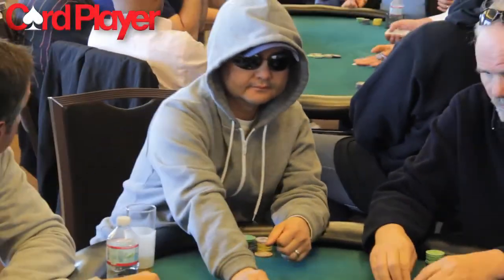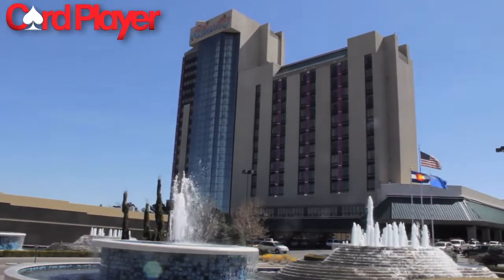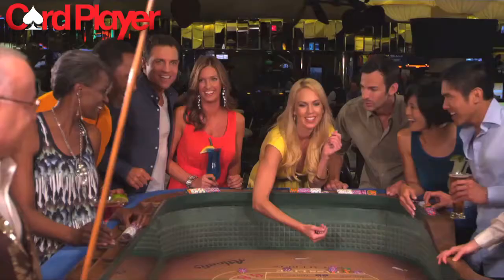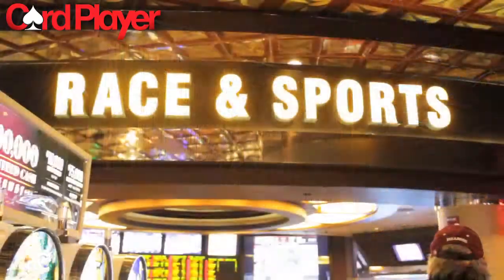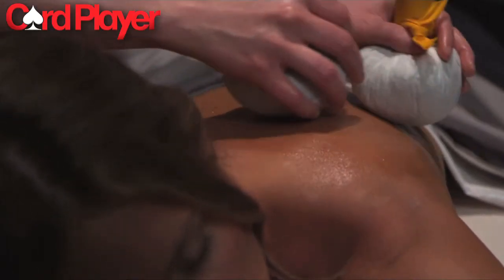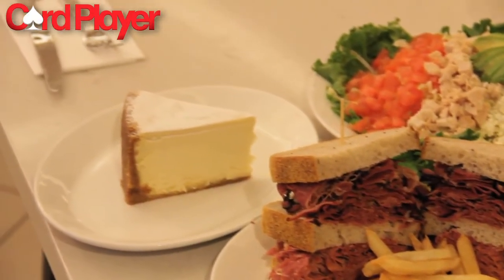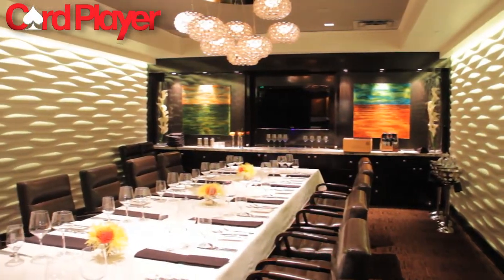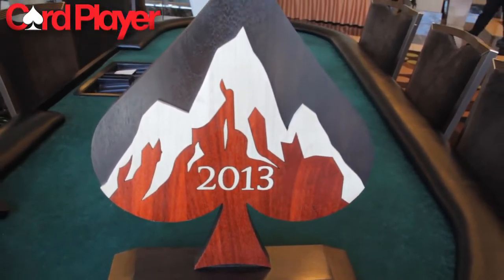Card Player TV Tours The Atlantis Casino Resort Spa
At the inaugural Card Player Poker Tour Atlantis All-In Poker series main event in 2013 Card Player TV had the chance to take a tour and check out some of the many great amenities that the four-diamond rated Atlantis Casino Resort Spa had to offer outside of it's great poker options, including gaming, dining and the Atlantis Spa.